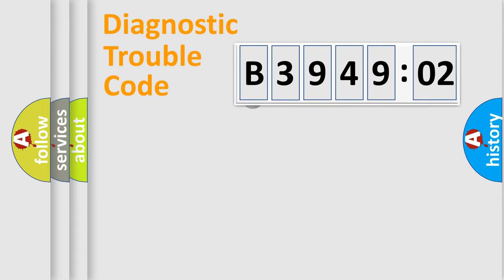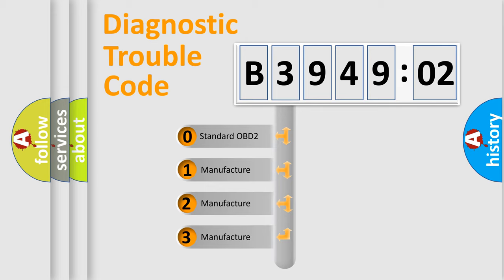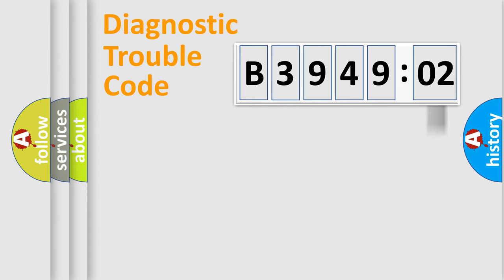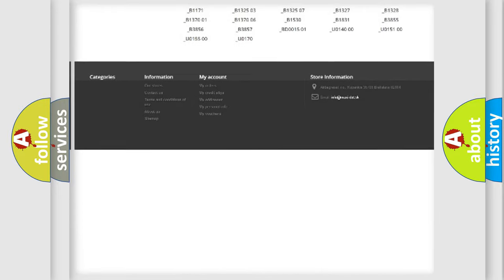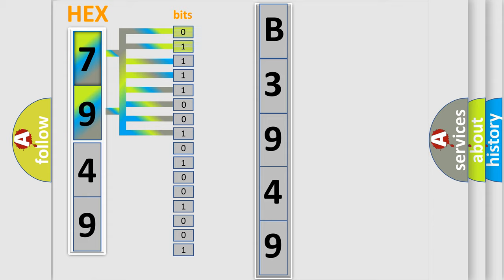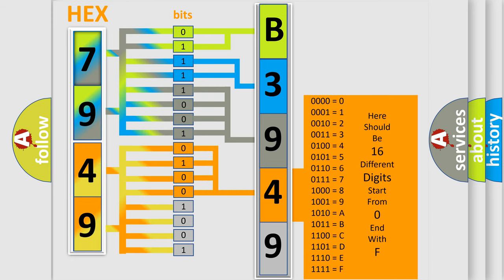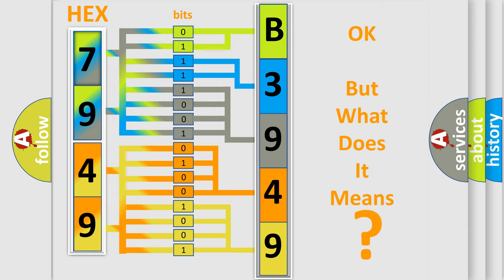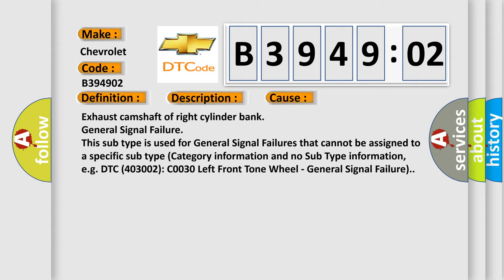DTC Chevrolet B3949-02 Short Explanation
Contents:
0:21 Basic DTC analysis according to OBD2 protocol standard.
1:48 Insight into programming
2:58 A diagnostically understandable description of the Diagnostic Trouble Code
3:05 Basic error definition

Make:
Chevrolet
Code:
B3949 02
Definition:
Incorrect Position of the Exhaust Camshaft
Description:
Engine output is affected.Continuous camshaft adjustment (right bank).
Cause:
Exhaust camshaft of right cylinder bank
Failure Type: